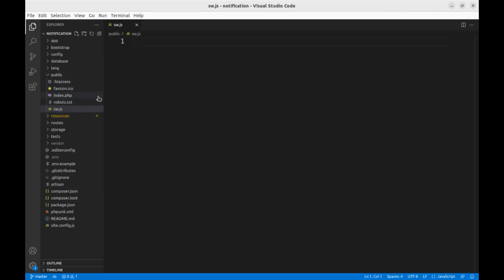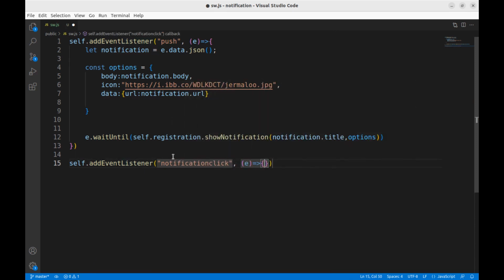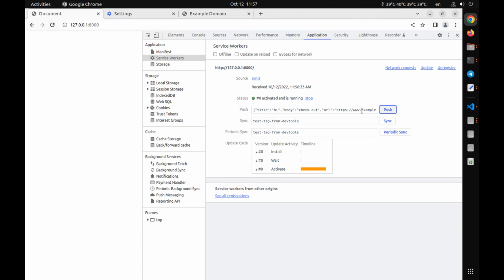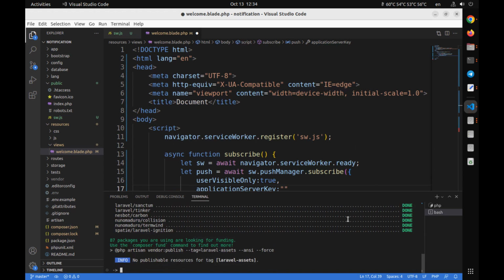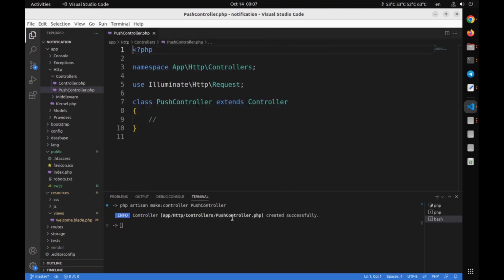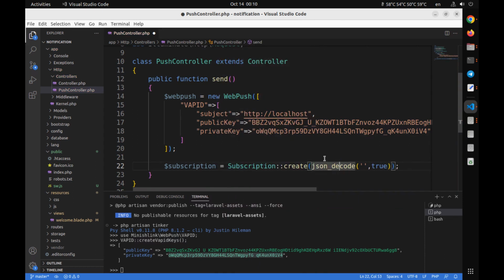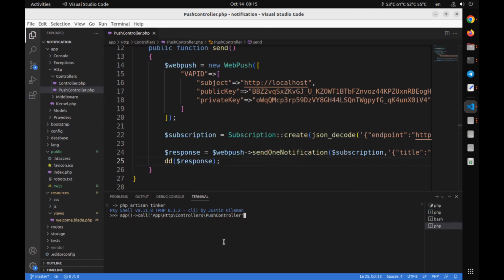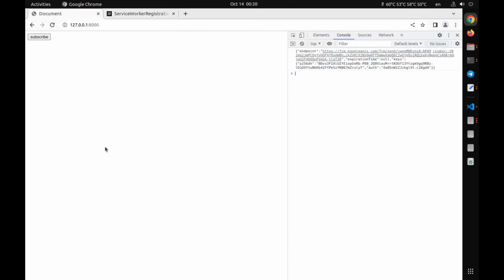send push notification to browser in Laravel or any php project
00:25 create service worker
03:30 register and test service worker
04:45 send a notification with devTools
05:37 get endpoint API
09:11 subscription and endpoint data
09:42 make Controller for sending push
14:01 send a real push notification
15:56 ask permission